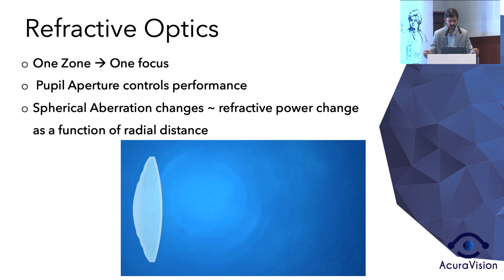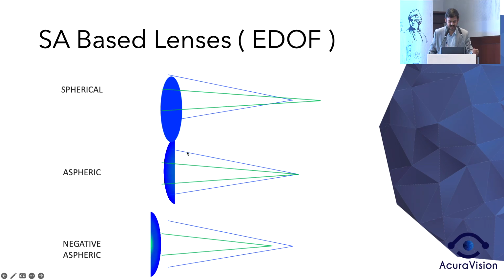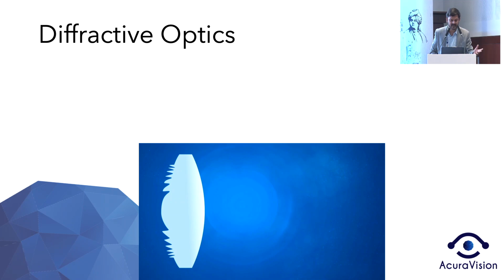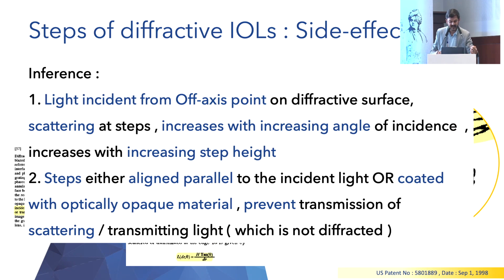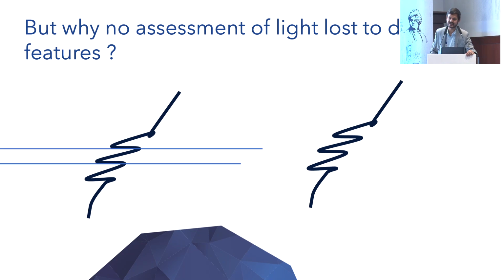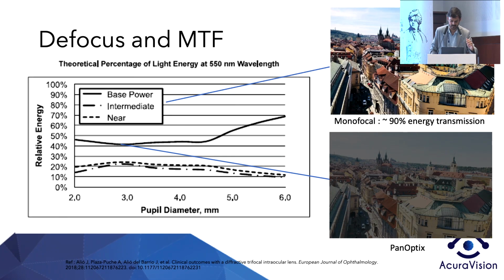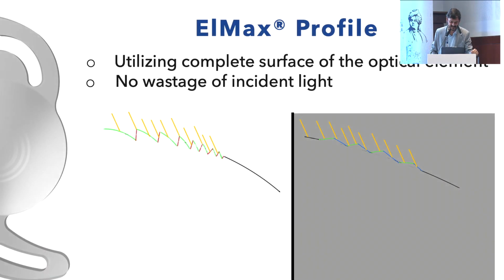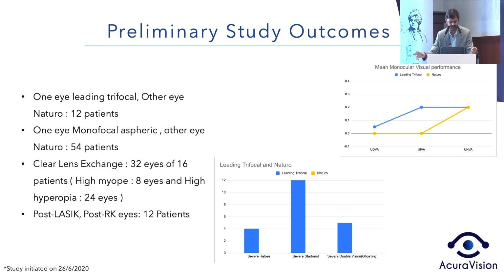AIOC2024 GP213 Topic Dr Prakhyat Roop Revolution in Prasbyopia correction beyond Refractive Diffra